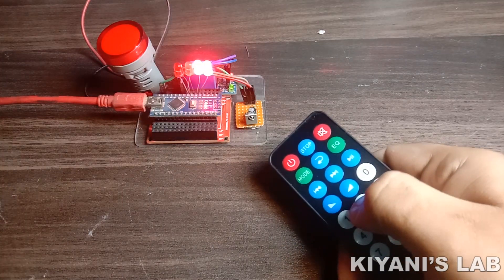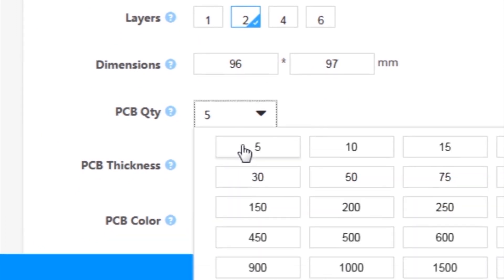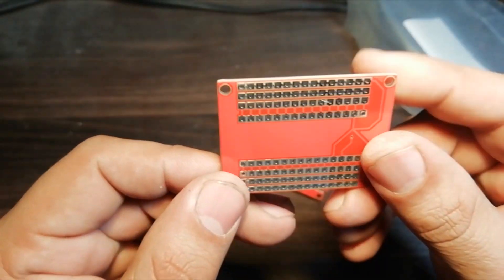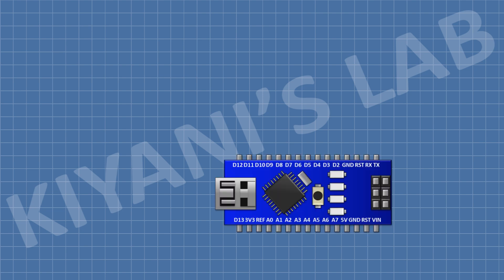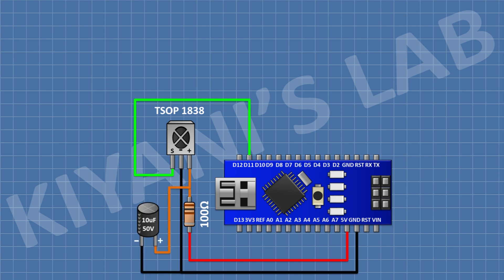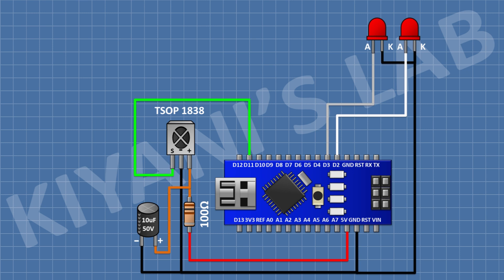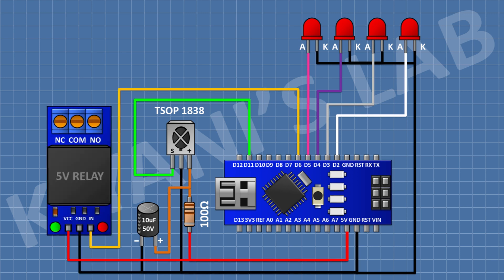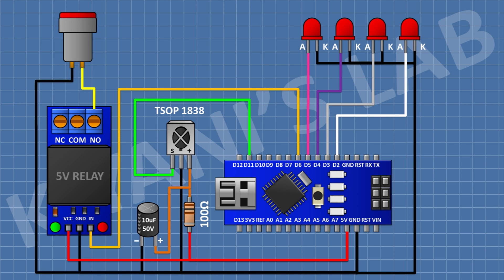How to Make Remote Code Lock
Components:

1 X Arduino Nano

1 X Relay Module

1x TSOP1838

4x LEDS

1x 10uF CAPACITOR

1x 100 OHM RESISTOR

Remote Control

3d printer